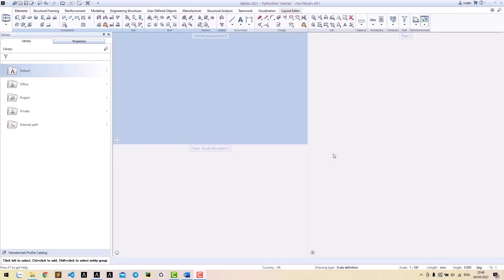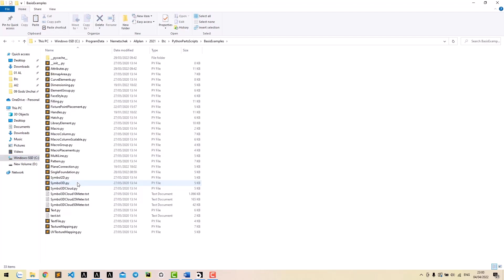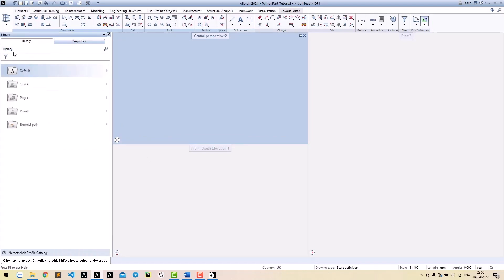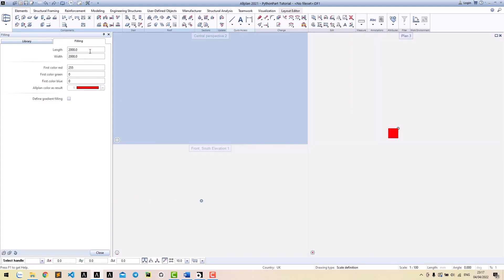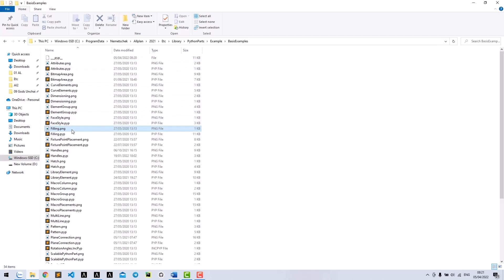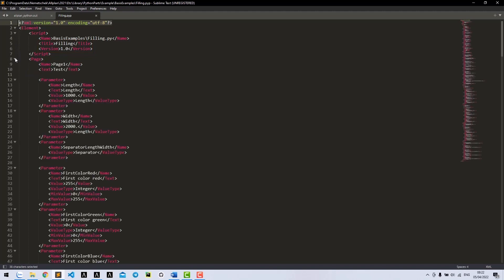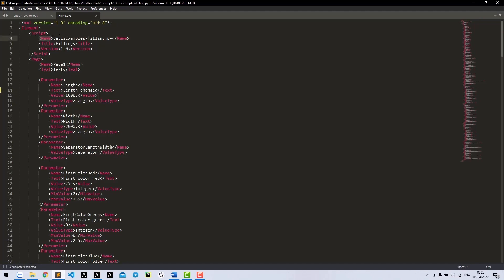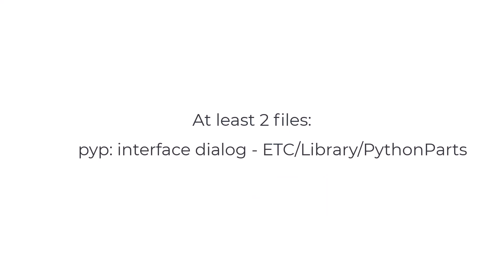[Lesson 3] Let's check how an Allplan Python Part works? | Video Tutorials by ALLTO PYTHONPARTS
This tutorial is specially for Structural Engineer who already know ALLPLAN and basic python language.
In this lesson 3, we will see how an ALLPLAN PythonParts works.
These Python Parts are located at Library / Default / Pythonparts. You can check the codes of these Python Parts at ETC / PythonParts Scripts.
Reading these codes is a great way to learn about PythonParts.
Developing ALLPLAN PYTHONPARTS to manage the workflow of engineers which we believe will help them complete their tasks much easier, faster and reduce errors.